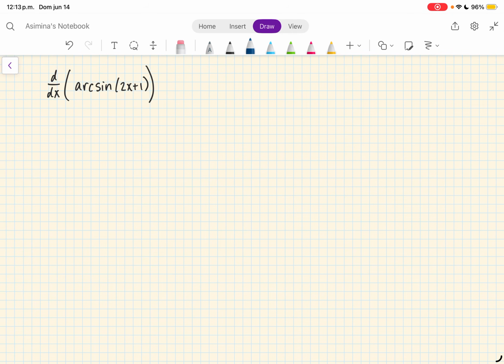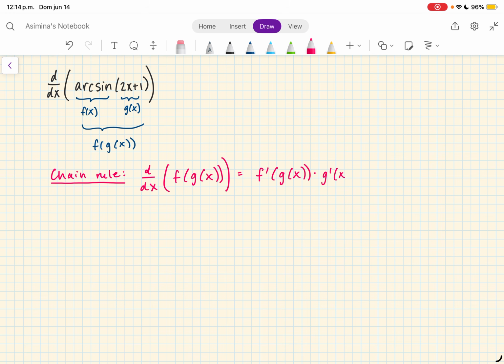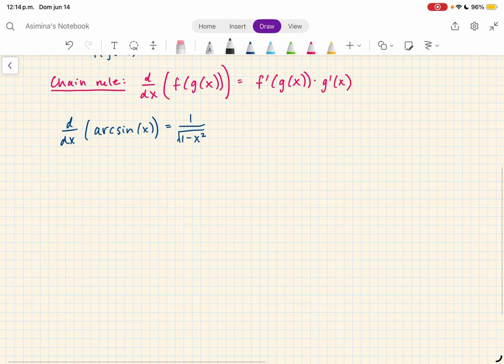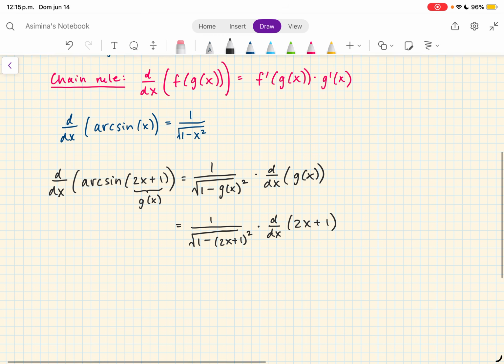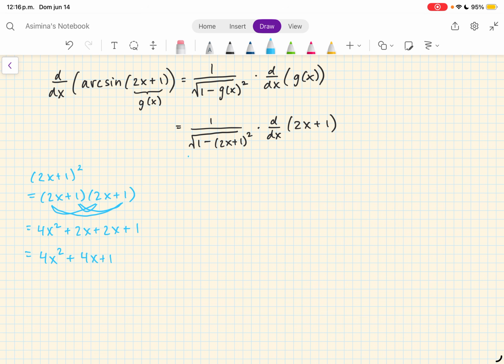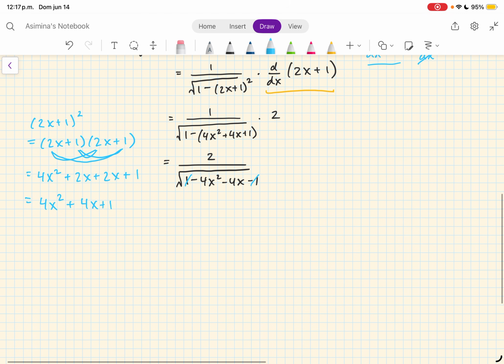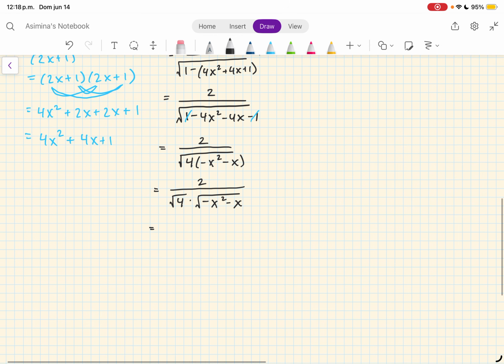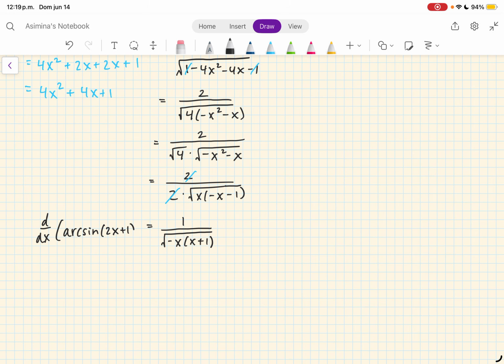Derivative of arcsin(2x+1)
In this video, we determine the derivative of arcsin(2x+1).